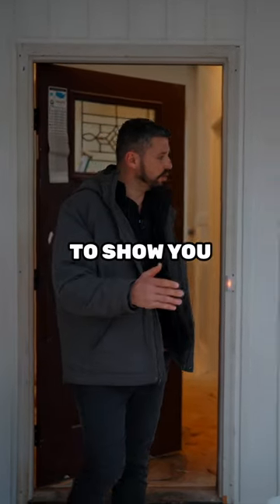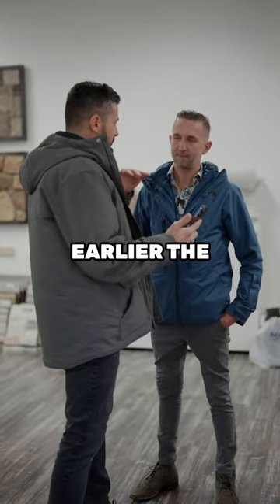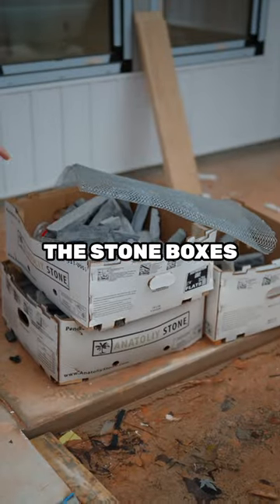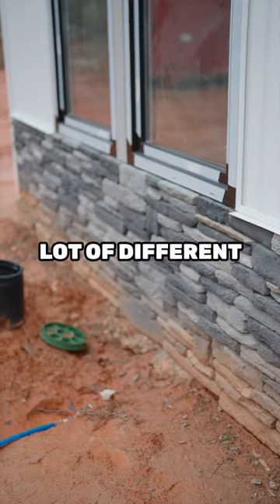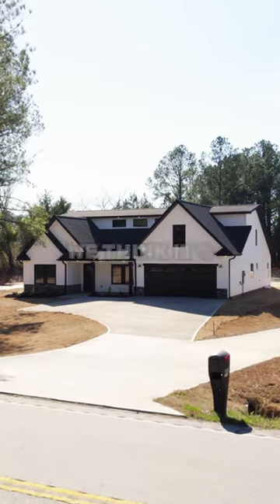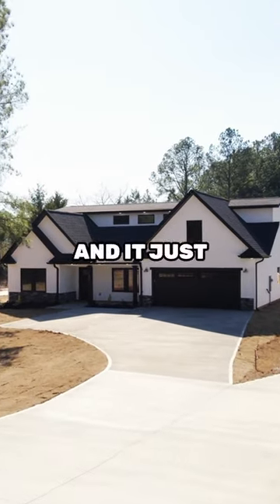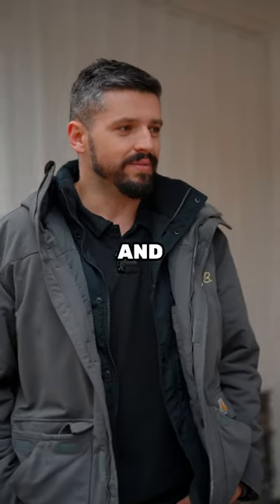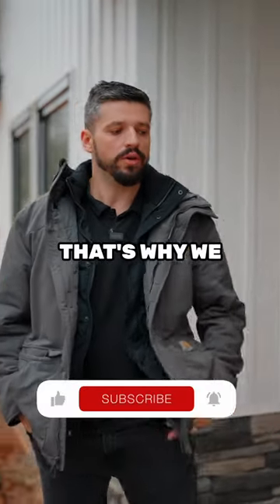Stone products on our homes🏠🔥🪨